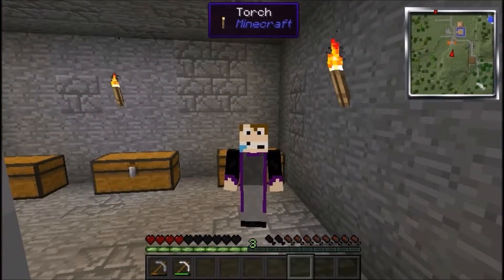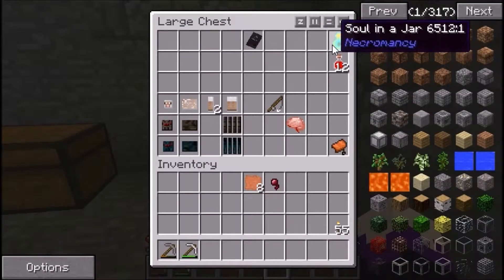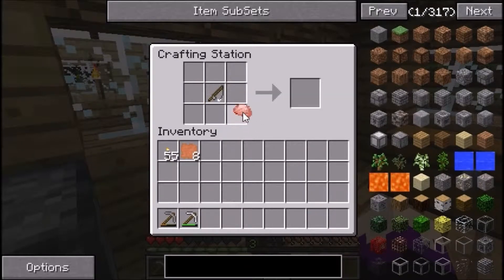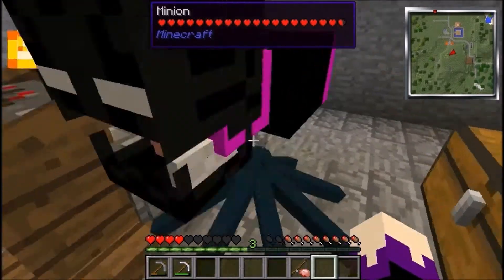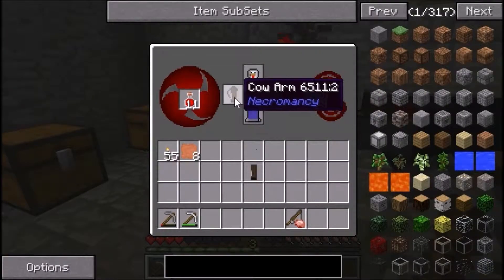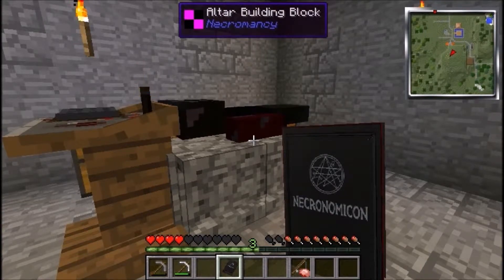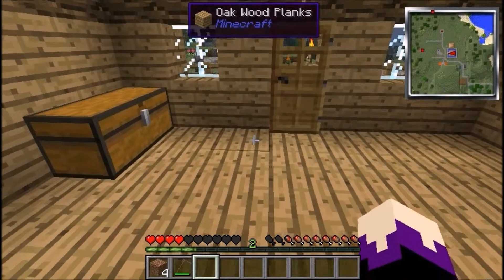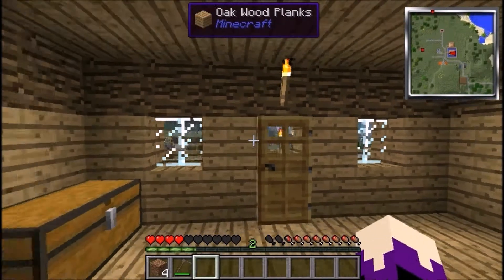Attack of the B Team Episode 14 – Necromancy: Summoning Altar and Minions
For this series I will be using the Attack of the B Team modpack. The Attack of the B Team modpack uses mods like Necromancy, Witchery and many more!

Attack of the B Team recipes in this video
Necronomicon
Summoning Altar
Brain on a Stick